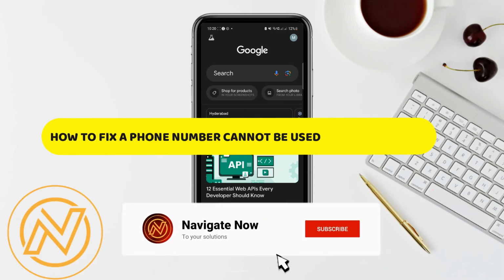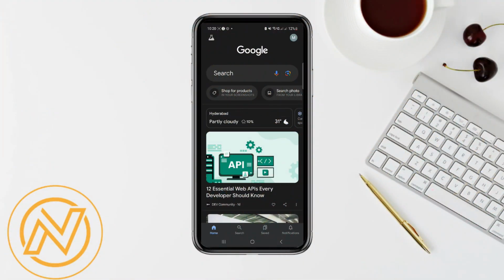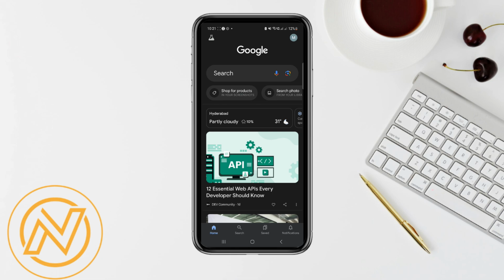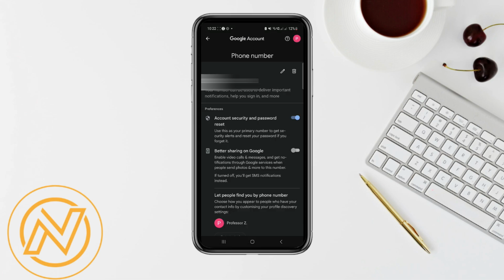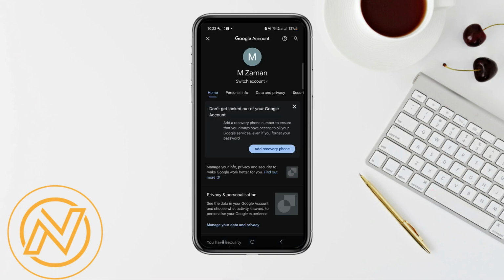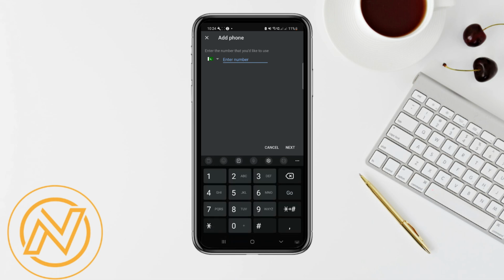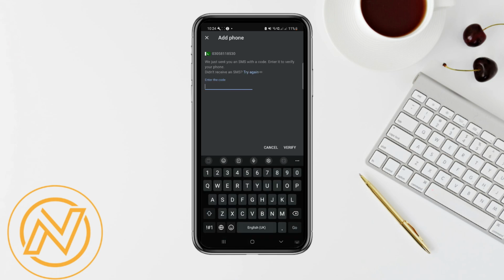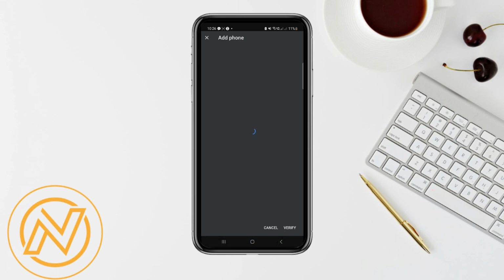How to fix a phone number Cannot be used for Verification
In This Video, learn .How to Fix This Phone Number Cannot Be Used for Verification.
fix a phone number. verification be used for cannot this phone number.